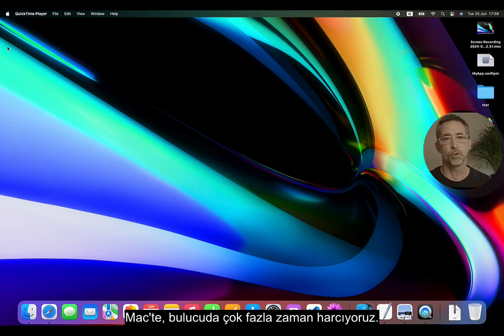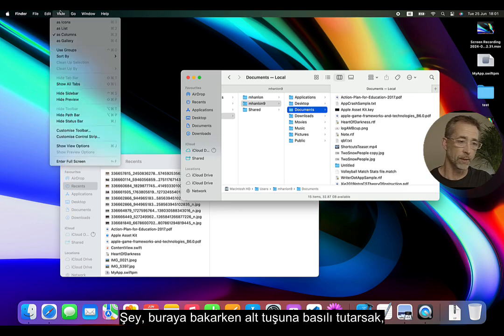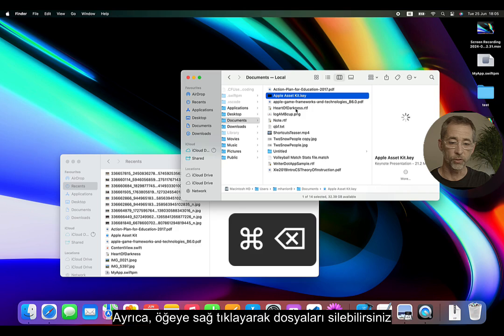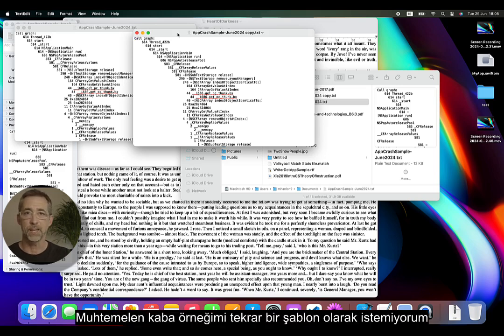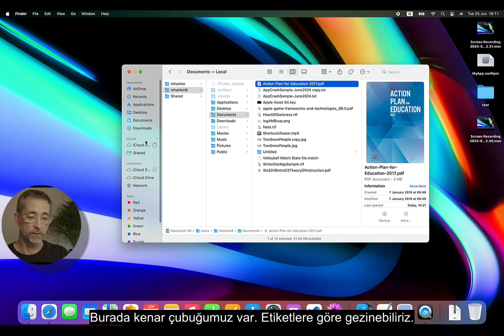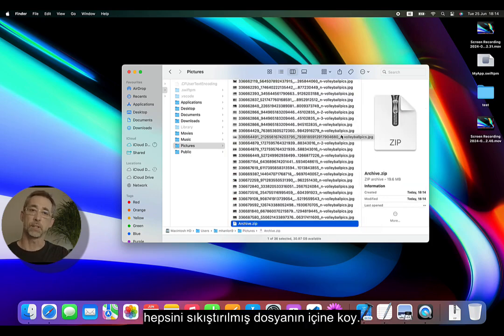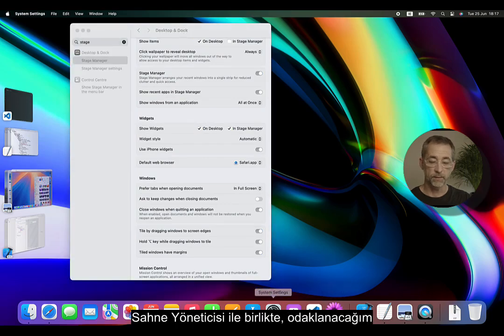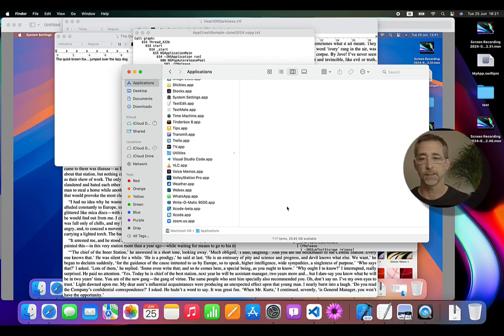Mac Mastery 02 - Dosya sisteminde gezinme. 📁 💻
Mac Mastery serimiz ile Mac bilgisayarlarda işinizi kolaylaştıracak videolarla karşınızda olacağız!

Bu videoda, dahili sisteminizi özelleştirme hakkında daha ayrıntılı bilgi edineceksiniz. Bu video, dosyalarınızın düzenine ve bunları nasıl bulacağınıza odaklanıyor. Bir belgeyi nasıl kaydedeceğinizden düzeltilmiş bir belgenin kopyasını oluşturmaya kadar yetenekli ipuçları ve püf noktaları keşfedeceksiniz. Mission Control'ü ve tercih ettiğiniz kullanım yöntemine göre özelleştirebileceğiniz izleme dörtgenindeki kaydırma hareketlerini nasıl kullanacağınızı öğreneceksiniz. Stage Manager'ı, yeni cihazınızın görsel kurulumunu öğrenecek ve AirDrop'u nasıl kullanacağınızı öğreneceksiniz.

Bu video, Mac'inizdeki dosyalama sistemine ilişkin kapsamlı bir genel bakış sunacak ve yeni cihazınızın sorunsuz bir şekilde kurulmasını sağlayacak faydalı ipuçları sunacaktır.